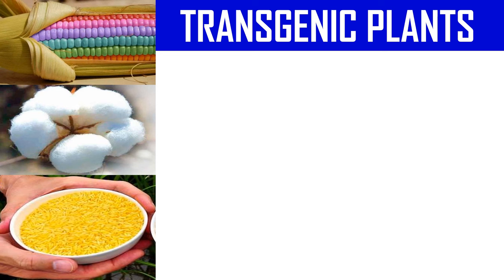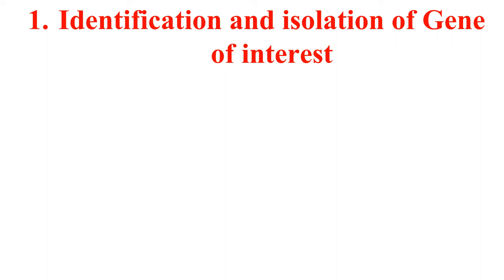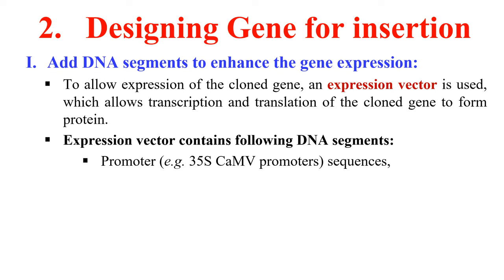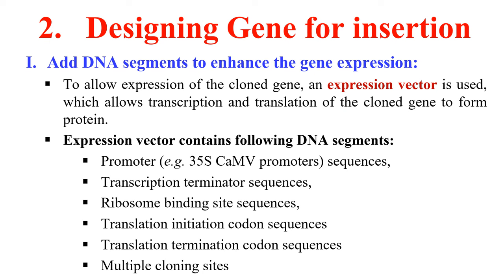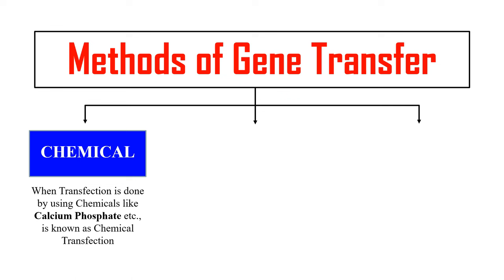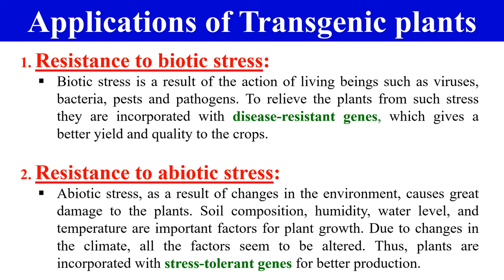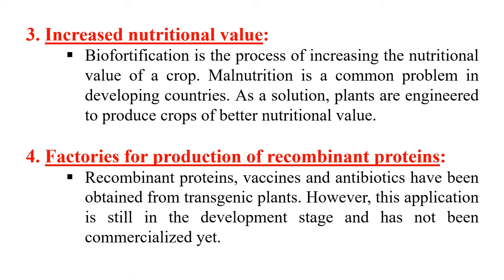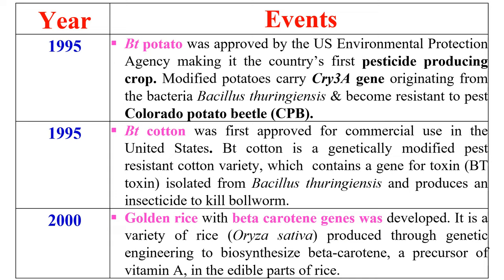Transgenic plants - their production, applications, advantages, disadvantages and examples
In this video you will learn about transgenic plants. Their production, advantages and applications are covered in this video.